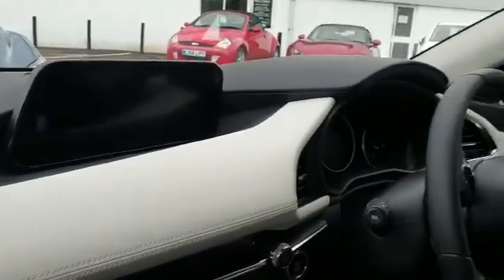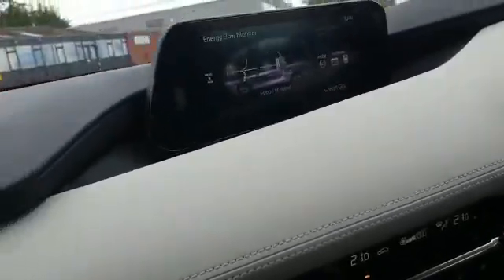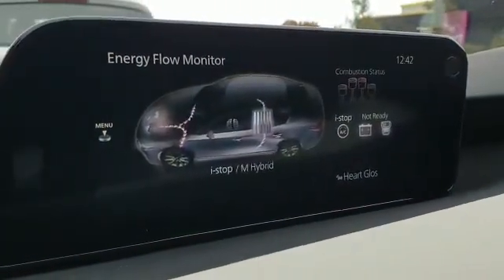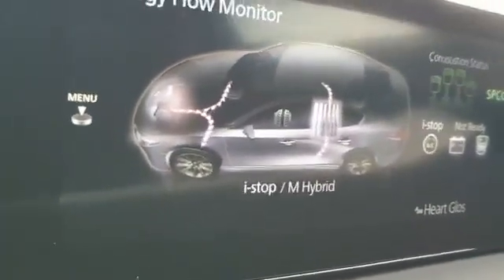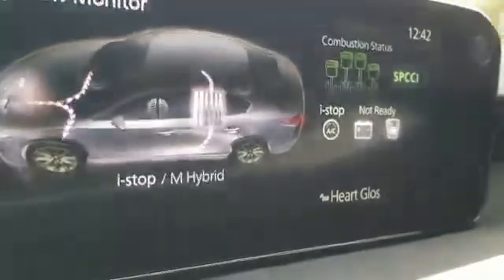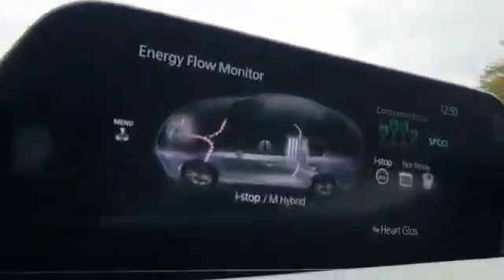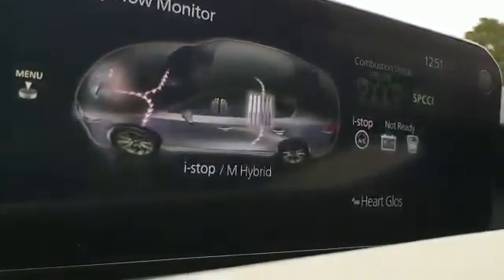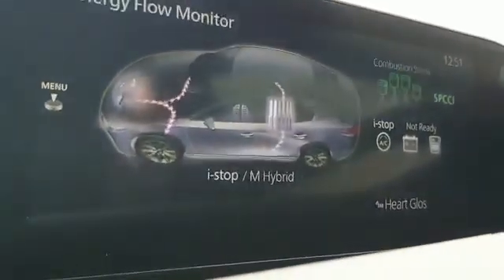New Mazda 3 & CX30 Sky-Activ X engine explained in more detail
We take you for a drive in a Mazda 3 Skyactiv X to show you how amazing this new engine is. This also relates to the new CX-30